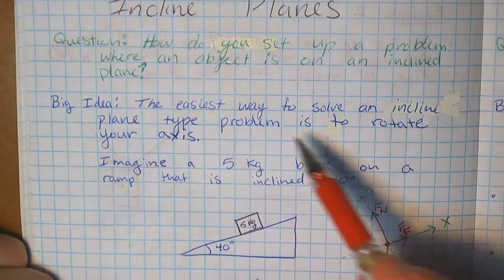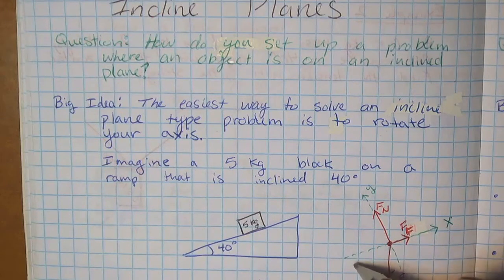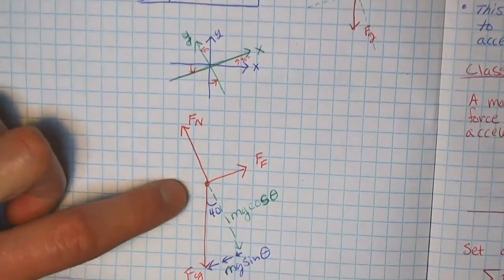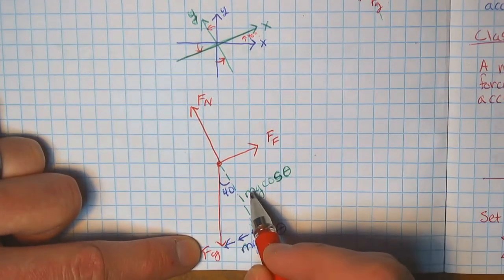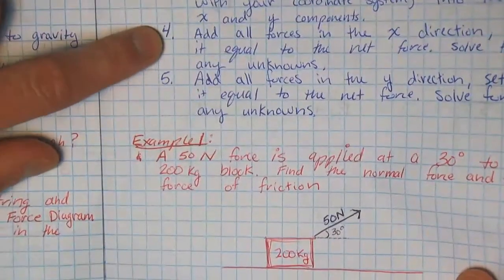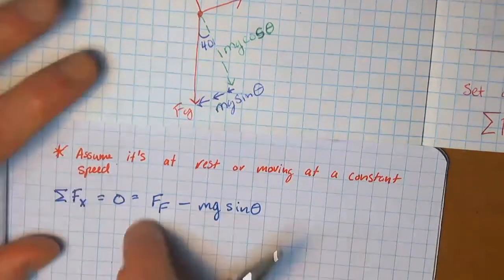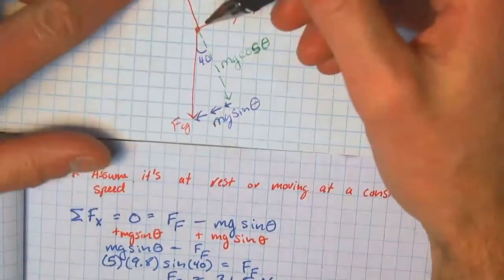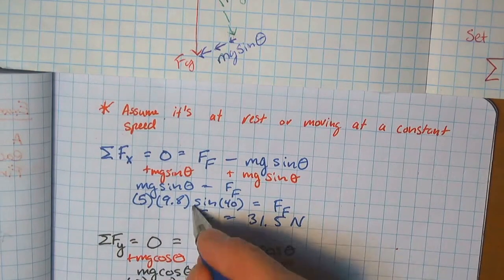PJ 16 Inclined Planes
In this video I am going over the Physics Journal Entry 16 on Inclined Planes.